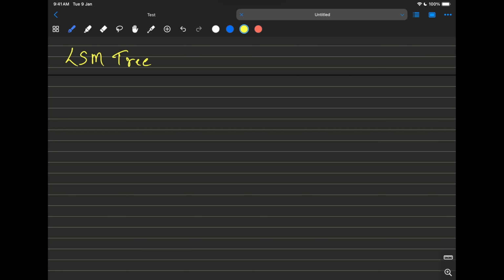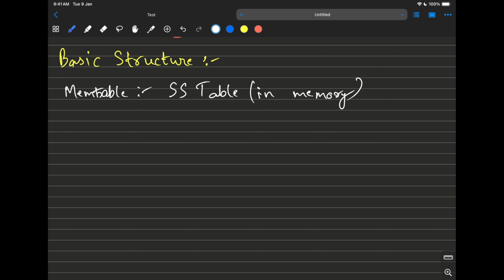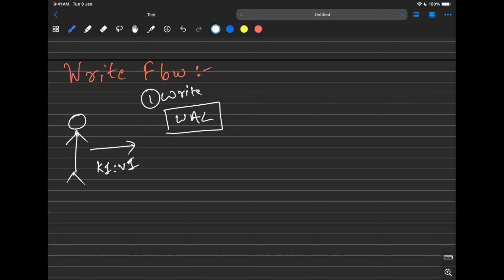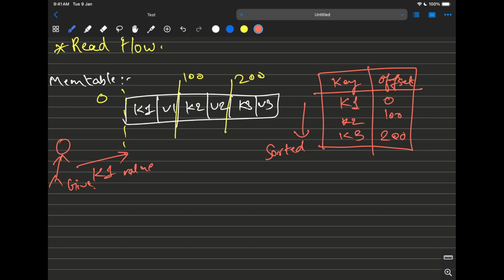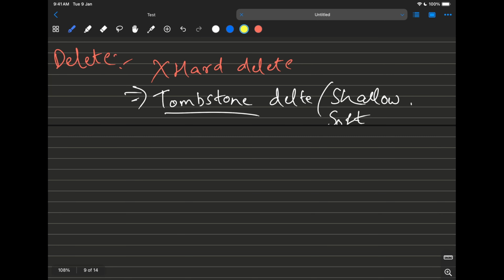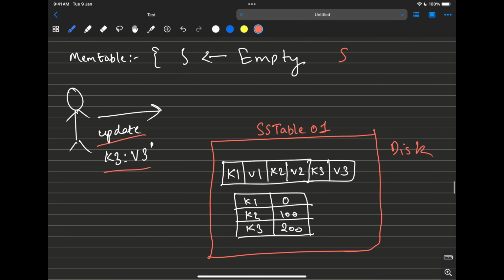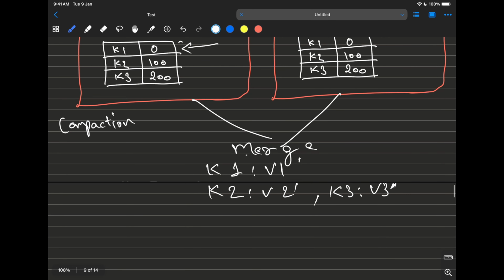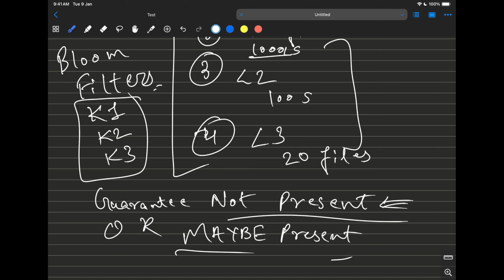The Magical Data Structure Powering NoSQL Databases – LSM Tree Explained!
In this video, we dive deep into the Log-Structured Merge Tree (LSM Tree) — the powerful data structure that makes NoSQL databases like Cassandra, LevelDB, RocksDB, and HBase scalable and write-optimized.

📦 Whether you're a backend engineer, a database enthusiast, or preparing for system design interviews, understanding LSM Trees is crucial to mastering modern storage systems.

🔥 Topics Covered:
What is an LSM Tree?
Why LSM Trees are better for write-heavy workloads
How data flows from memory to disk (Memtable, SSTable, WAL)
Compaction and tombstones explained
Real-world usage in NoSQL systems

👨‍💻 Perfect for:
Software engineers, system designers, backend developers, database admins, and anyone curious about how high-performance databases work under the hood.

📚 Watch till the end for a complete, intuitive breakdown!